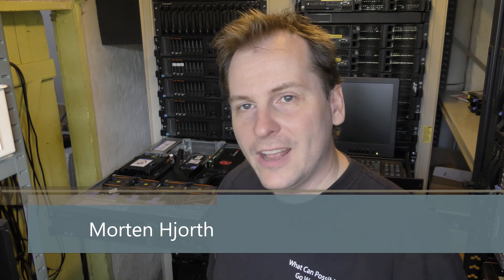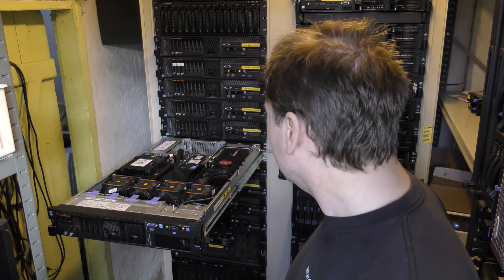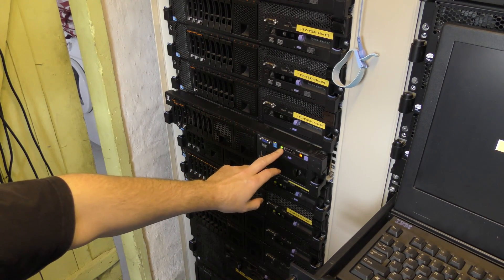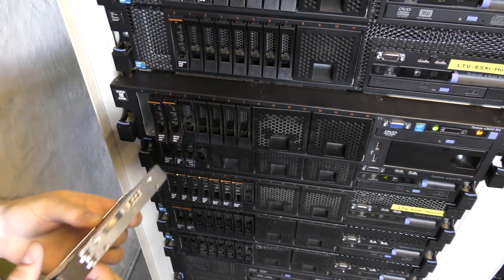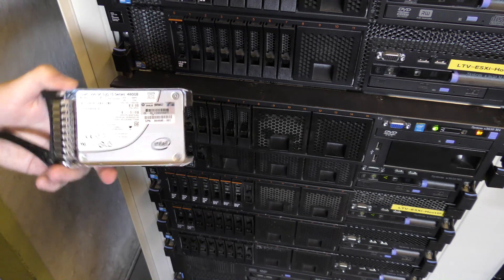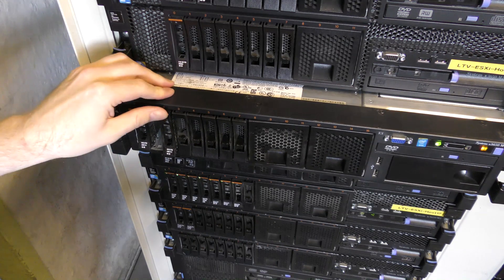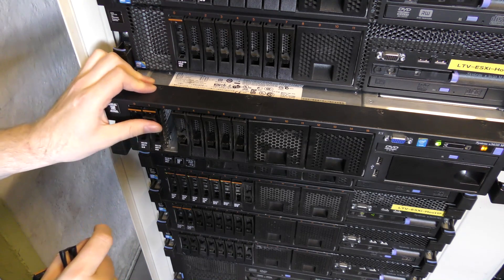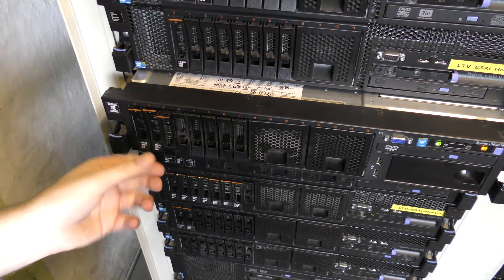How to Import Foreign Disk Configuration, on a Server - 547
How can you get your server to have another OS for a couple
 of hours for testing something. and then go back to your Production OS or setup. Easy! by swapping hard drives.
But with a raid controller,,you need to do it right!

Link to New Lenovo x3650 M4 7915